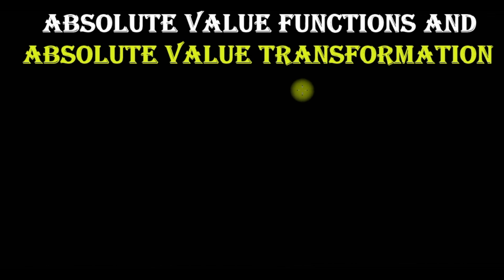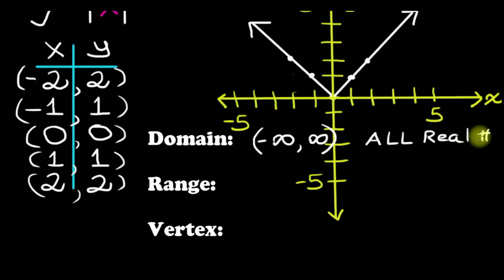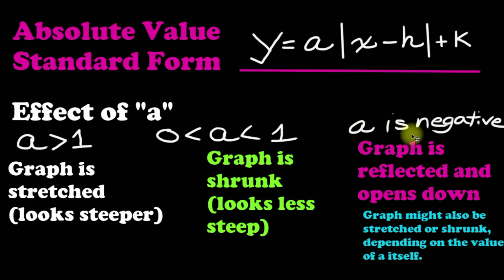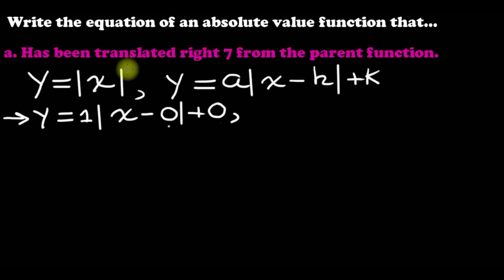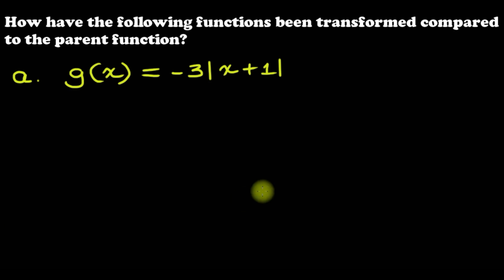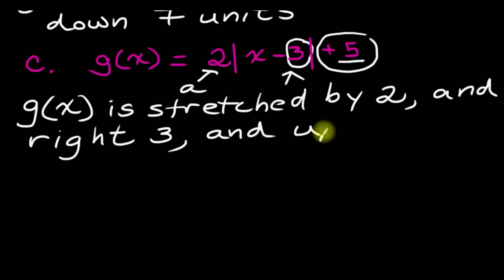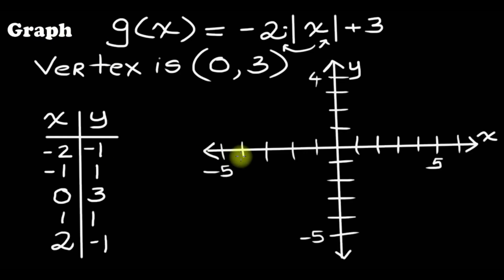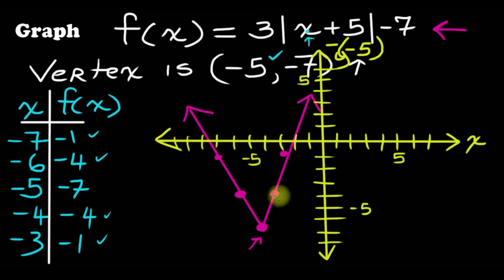How To Graph Absolute Value Functions & Transform Absolute Value Functions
This math video tutorial shows you how to graph absolute value functions and transform absolute value functions. The video provided contains easy-to-follow procedures how to graph absolute value functions and transform absolute value functions.  The video contains five examples of practice problems for you to work on graphing absolute value functions and transforming absolute value functions.